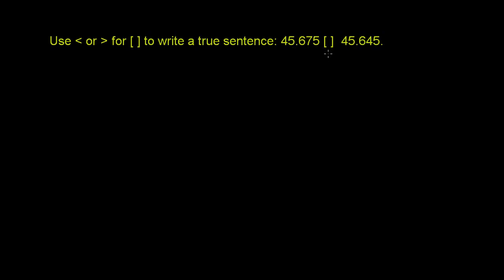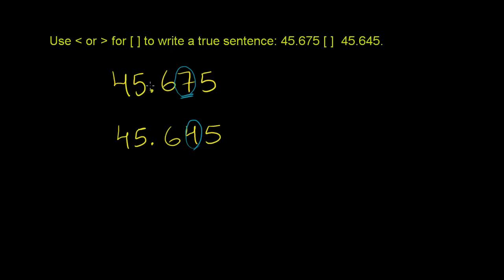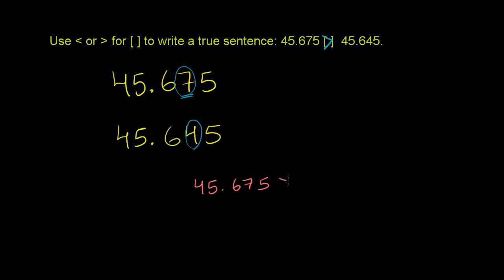074 Comparing Decimals.mp4